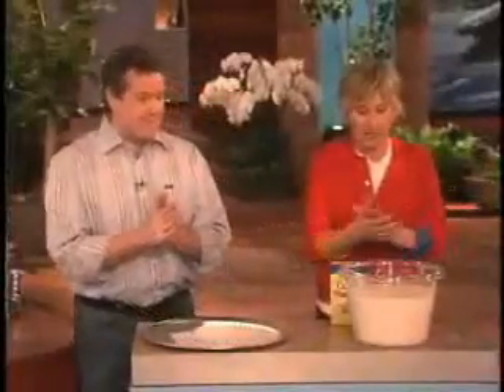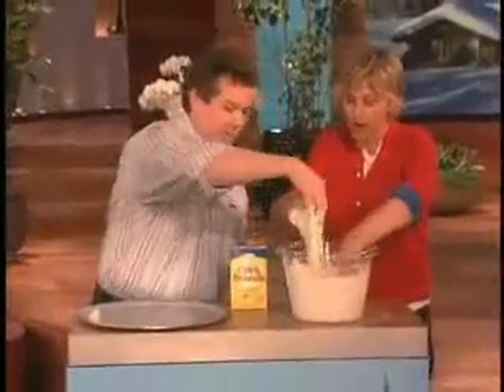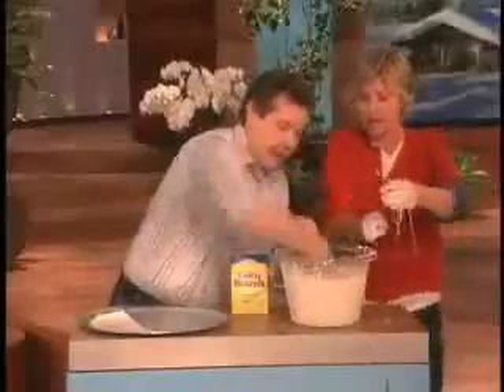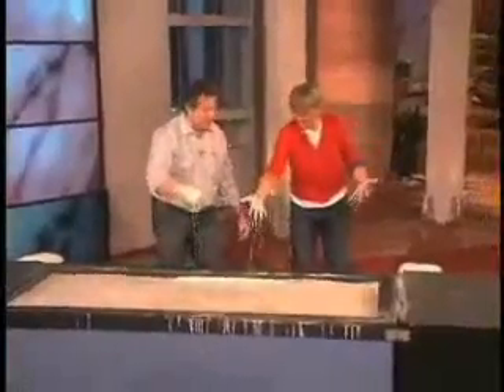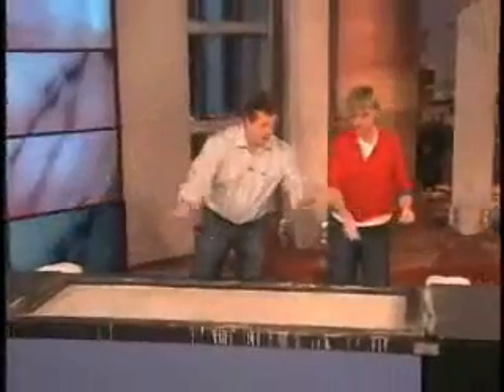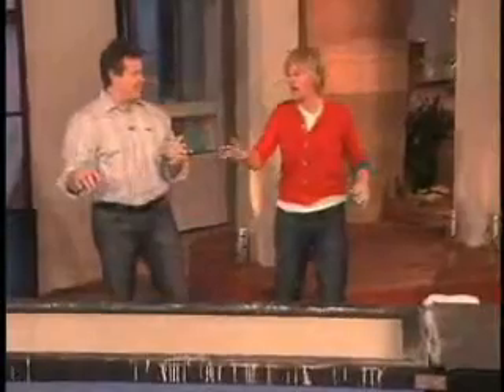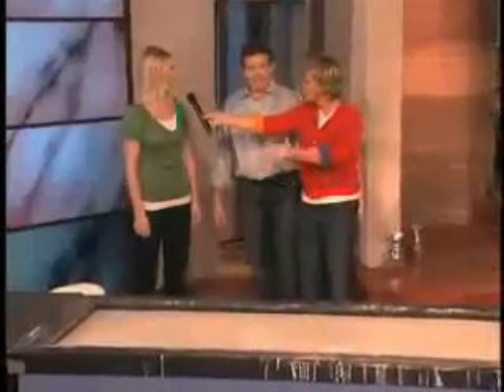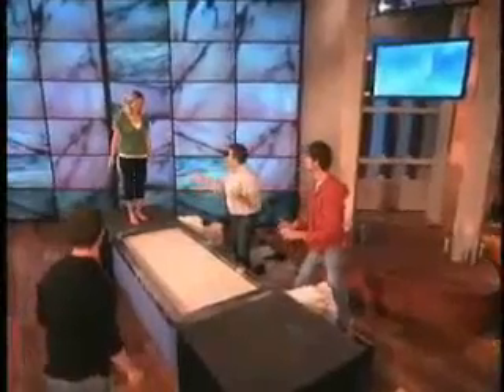Corn Starch demonstrating the characteristics of a Non-Newtonian fluid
This sketch shows how a Non-Newtonian fluid's viscosity is proportional to the shear force rate applied, the faster it's deformed, the stiffer it becomes. See here for further details
(Note, I do not endorse the Ellen Degenes Show, just this clip on her show was a great example of this property)